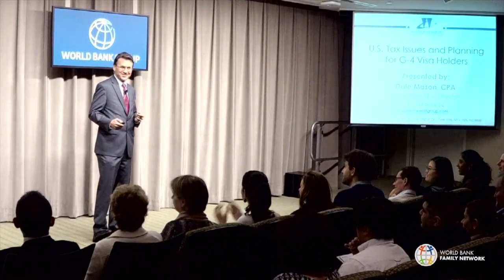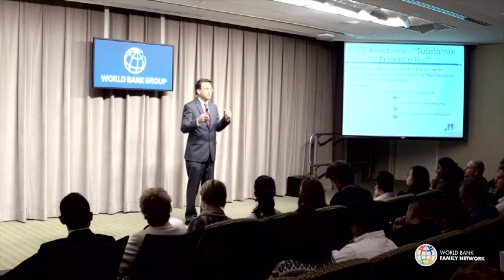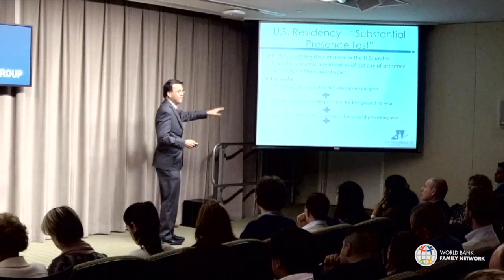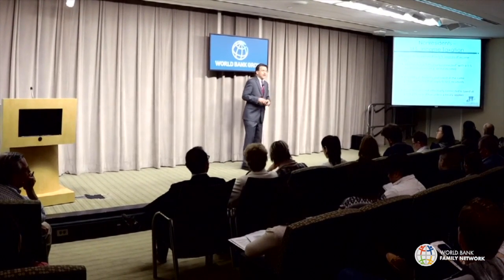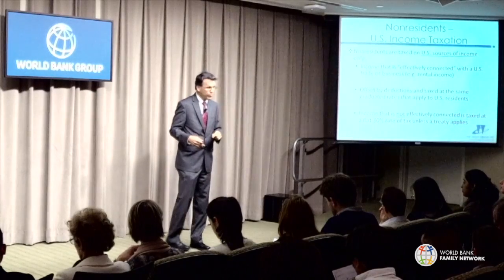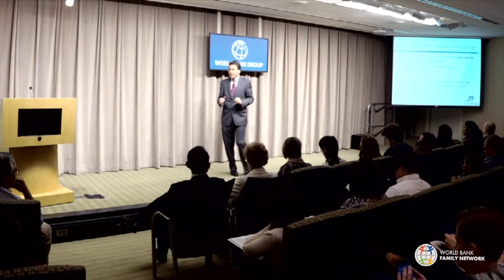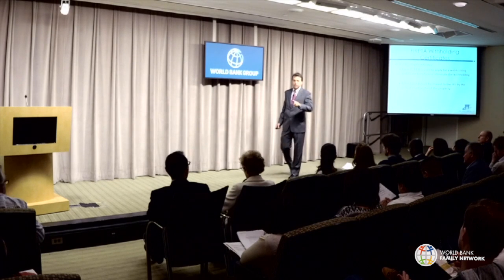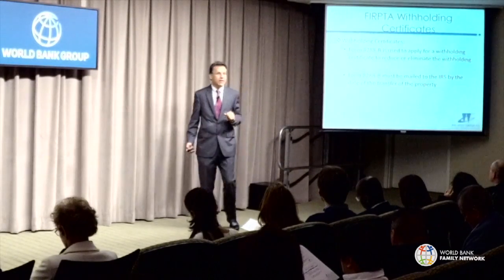US Tax Issues for G 4 Visa Holders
Speaker will discuss U.S. Tax Issues and Planning for G-4 Visa Holders and compliance for non-US citizens.

Agenda: Tax Residency - Basics; Taxation of Nonresidents; Tax Returns; Real Estate and Other Important Issues

Presented by: Dale Mason, CPA

Production Team
Saimir Nasi
Adelia Azeredo
Grace Ng

Special Thanks
Gulira Alieva
Loubna Djemame
Catherine Mathieu